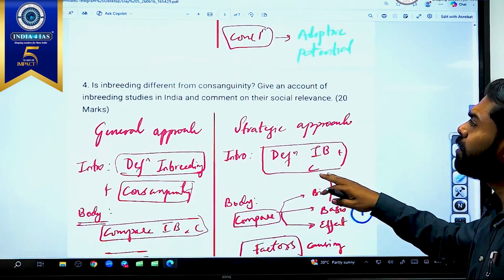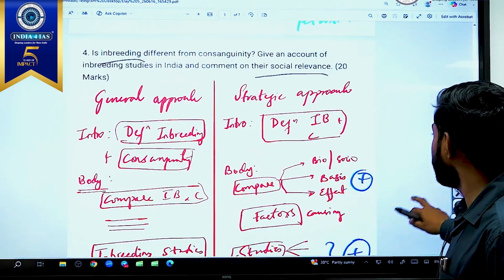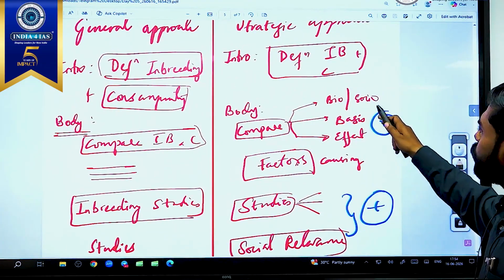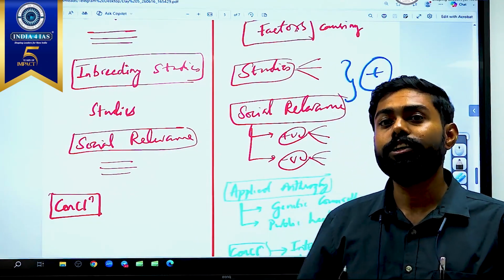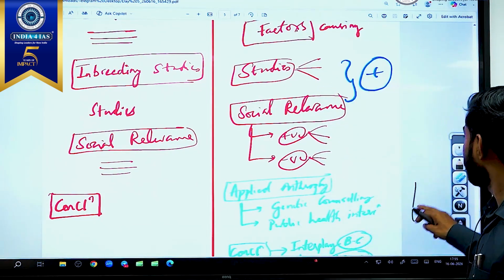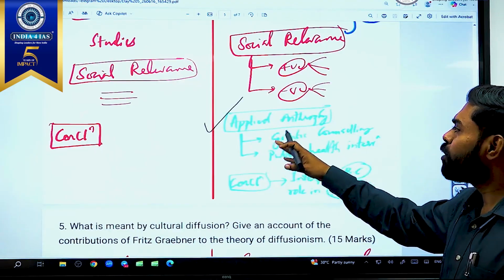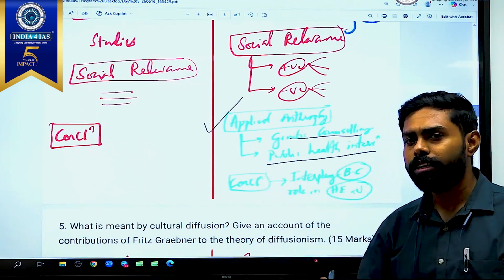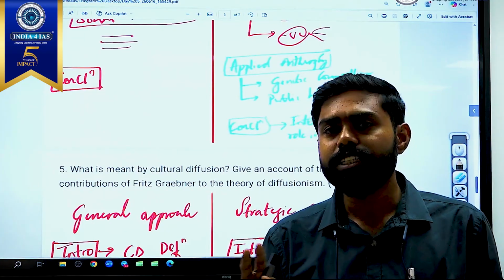Inbreeding vs Consanguinity Explained | Inbreeding Studies in India | UPSC Anthropology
Welcome to AnthroX | Anthropology Mains Mentorship Programme by India4IAS—a dedicated initiative to help UPSC Anthropology Optional aspirants master the art of Mains answer writing through conceptual clarity, structured thinking, and examiner-oriented presentation.

In this series, Sandeep Badad (AIR 82) demonstrates how to approach important Anthropology questions using a systematic answer-writing framework. Each session focuses on building analytical skills, enriching content with anthropological perspectives, and presenting answers in a way that maximizes scores in the UPSC Civil Services Examination.

Whether you're preparing for UPSC CSE 2026 or 2027, this programme is designed to help you transform your preparation into high-quality Mains answers.

High-scoring Anthropology answer-writing techniques
Topic-wise model answers with structured presentation
Conceptual clarity for Anthropology Optional
Effective use of anthropological theories, thinkers, examples, and case studies
Integration of diagrams, flowcharts, and value addition
Common mistakes to avoid in Mains answers
Examiner-oriented strategies to improve answer quality
Who Should Watch?
UPSC CSE Anthropology Optional Aspirants
UPSC Mains 2026 & 2027 Candidates
Beginners and Repeat Aspirants
Aspirants aiming to improve Anthropology answer writing
About AnthroX

AnthroX | Anthropology Mains Mentorship Programme is a comprehensive mentorship initiative by India4IAS, led by Sandeep Badad (AIR 82). The programme is designed to strengthen conceptual understanding, refine answer-writing skills, provide personalized mentorship, and equip aspirants with the strategies required to excel in Anthropology Optional.

About India4IAS

India4IAS is committed to nurturing Civil Services aspirants through expert mentorship, quality classroom programmes, comprehensive test series, answer-writing guidance, current affairs support, and interview preparation. Our mission is to empower aspirants with the knowledge, skills, and confidence needed to succeed in UPSC and other Civil Services examinations.

Get regular updates on:

UPSC Strategy
Public Administration Optional
Current Affairs
Answer Writing
Toppers' Talks
UPSC Exam Guidance